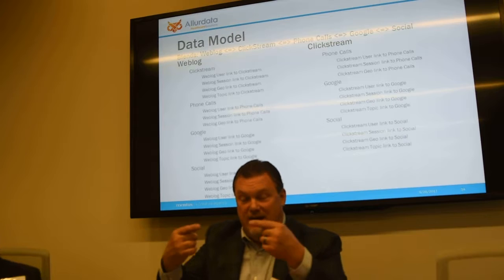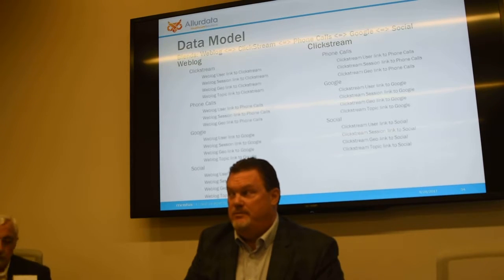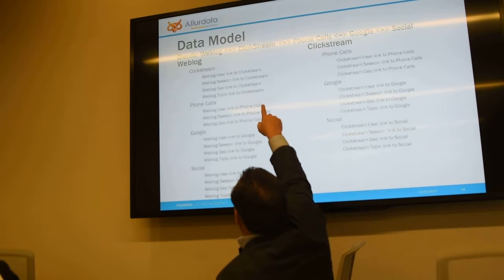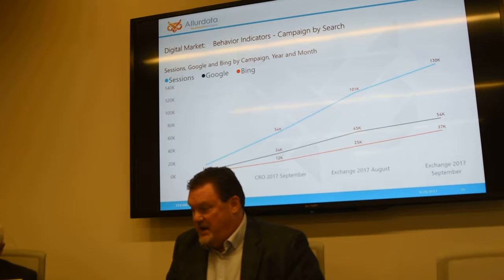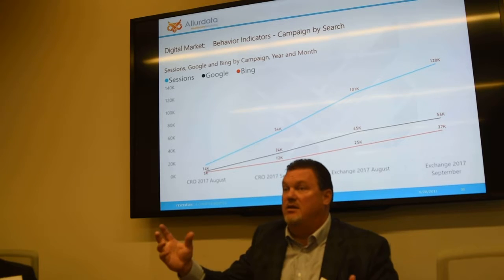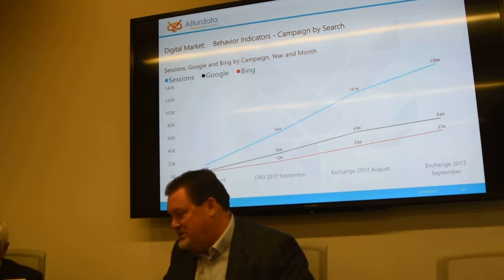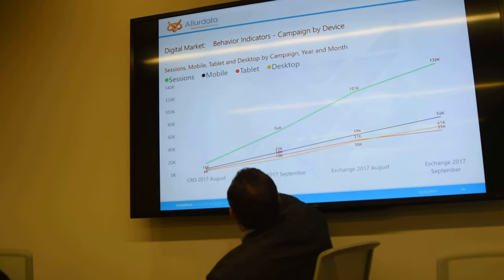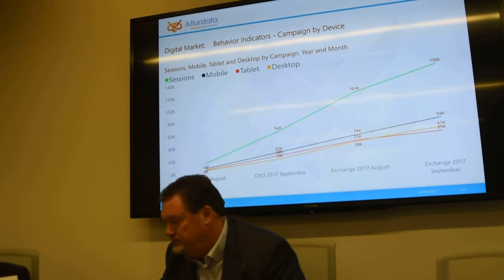Bob Durham & Guy Iannuzzi Digital Market 3 of 4